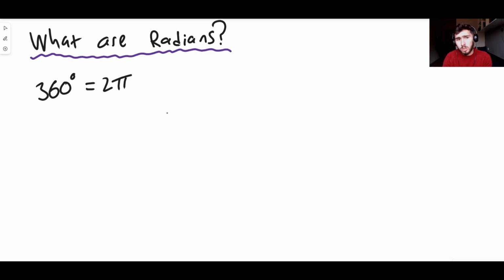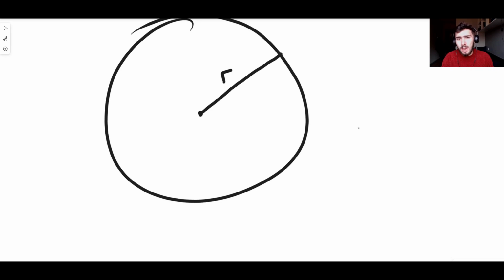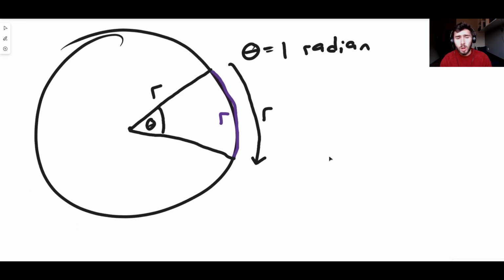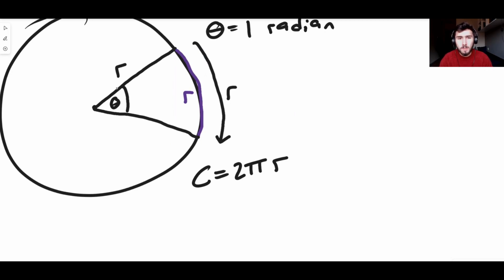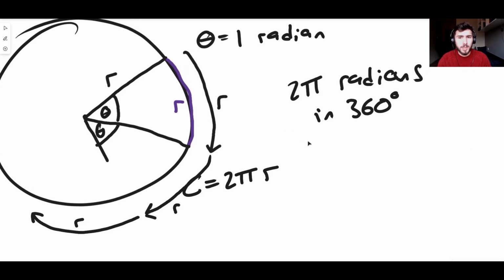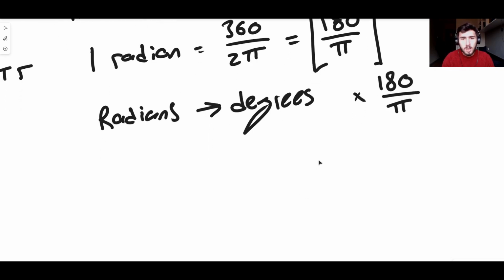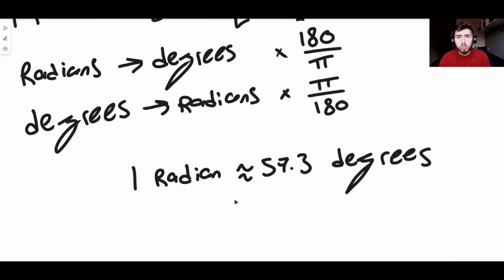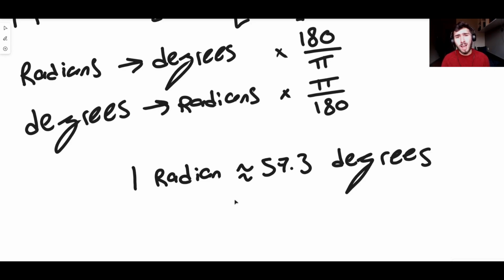What are Radians?